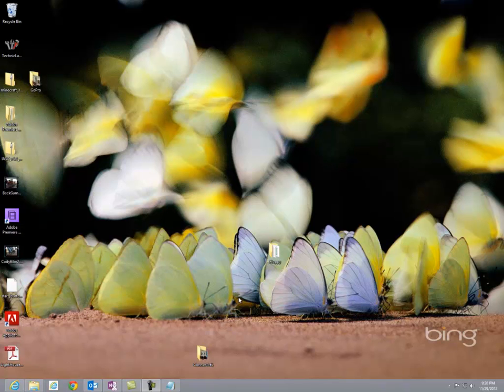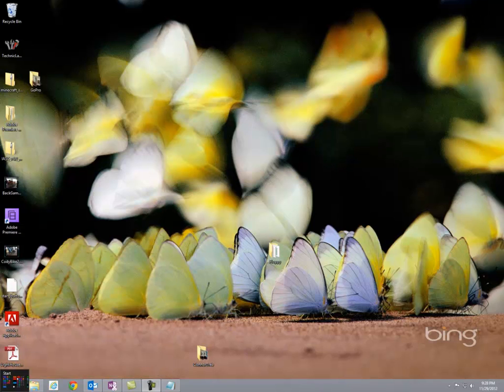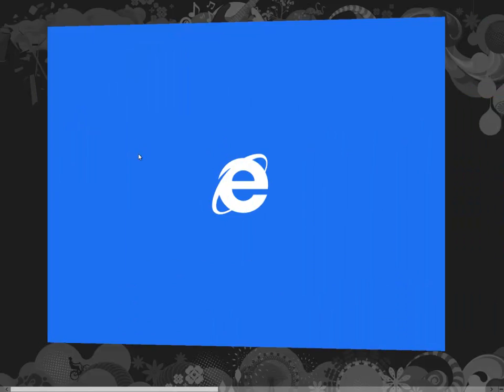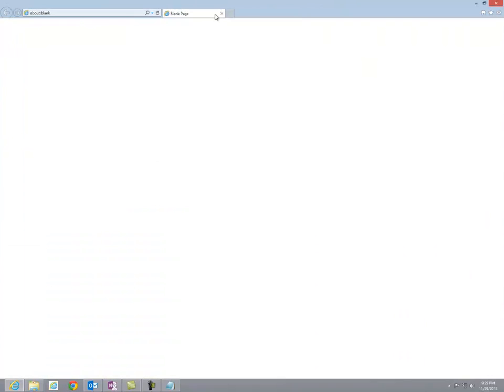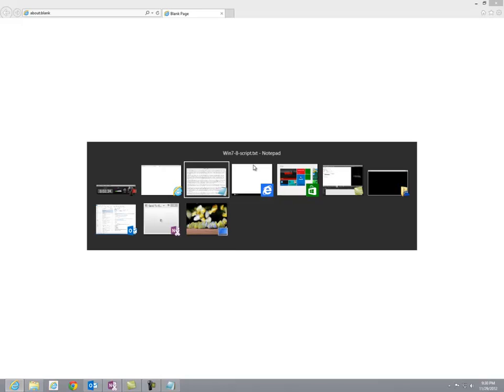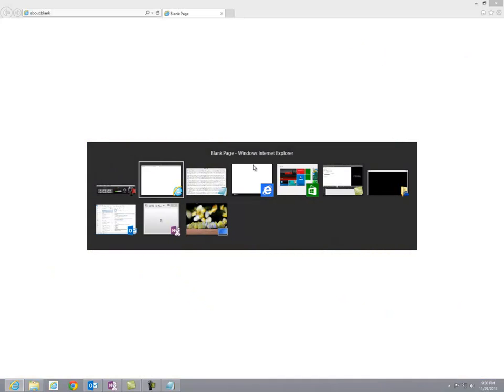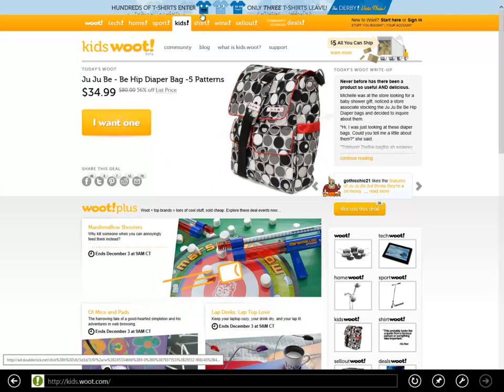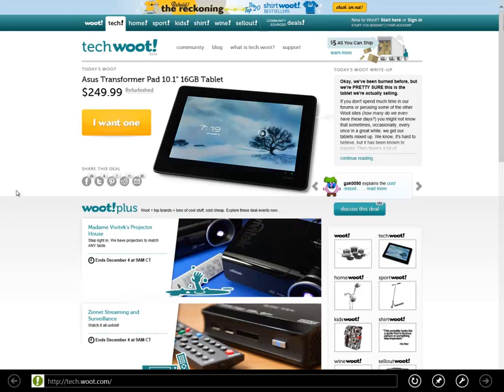Windows 8 demo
Windows 8 demo with navigation between apps, start button tips, charms and IE information.
Working with new tools to record demo video.